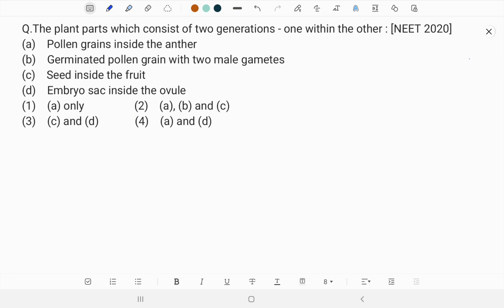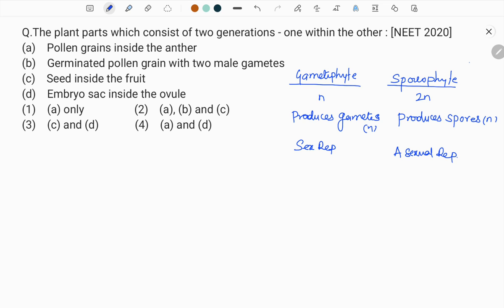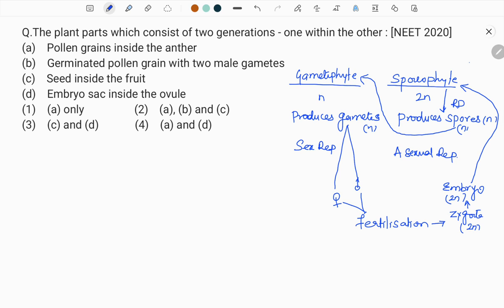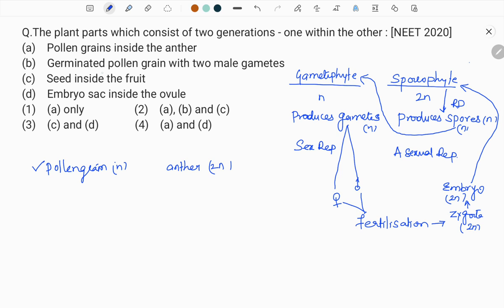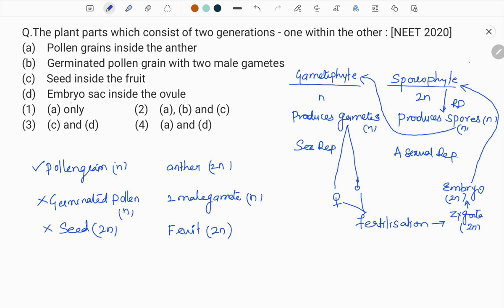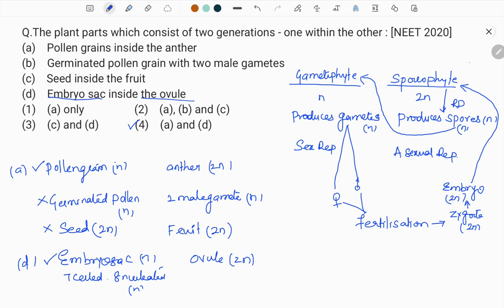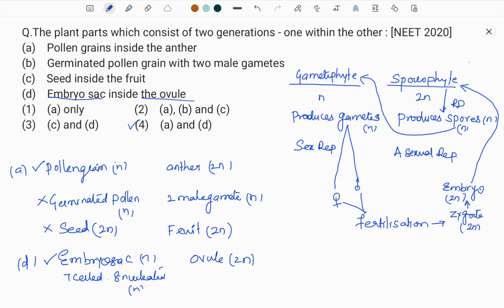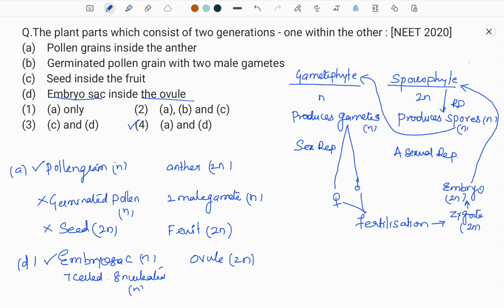One generation within another generation | Haploid within Diploid | Life cycle of Plants | NEET 2020